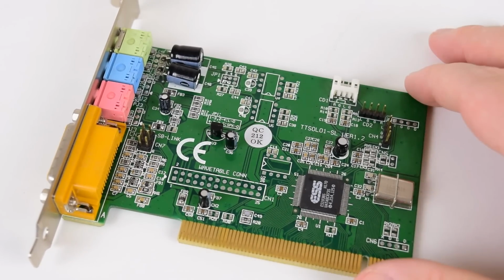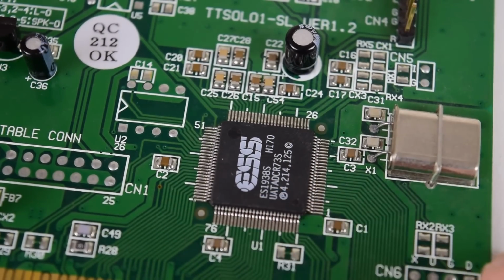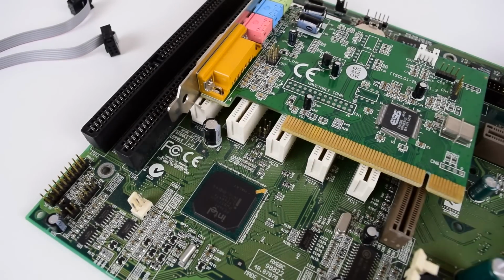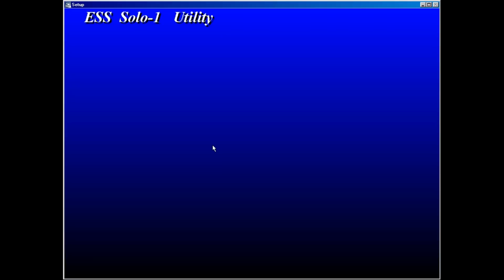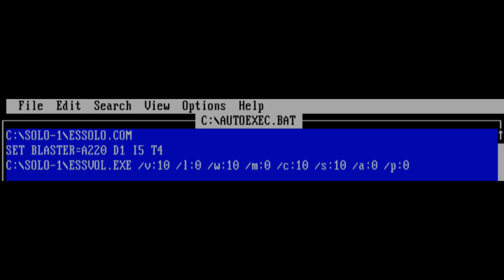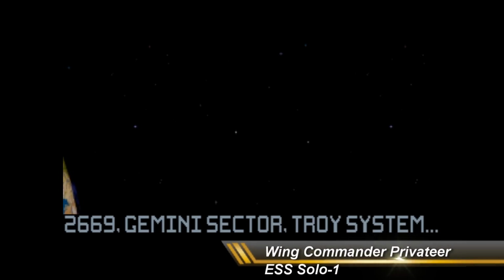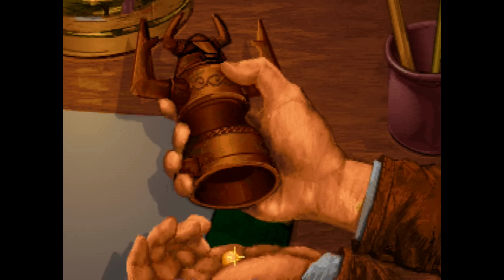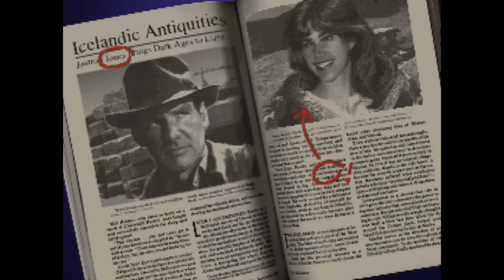ESS Solo-1 ES1938S PCI Sound Card for DOS Games